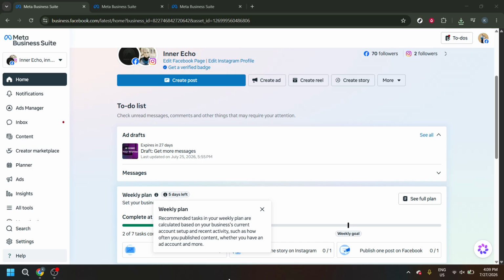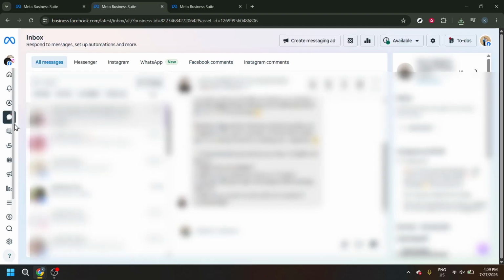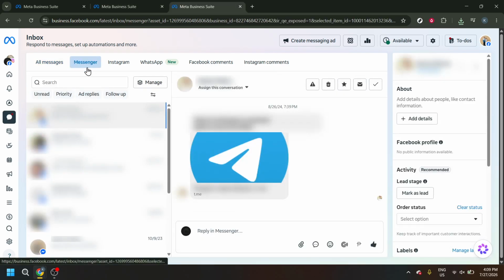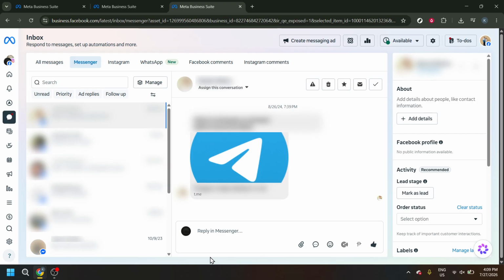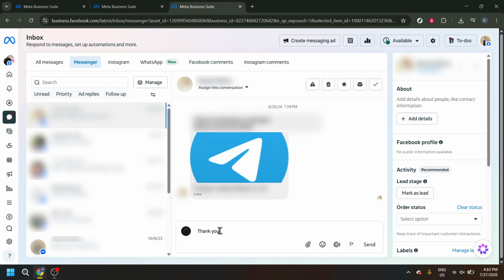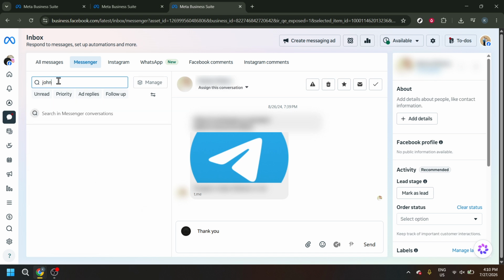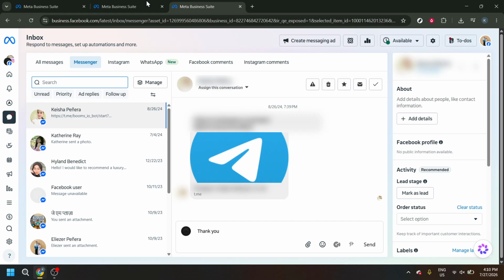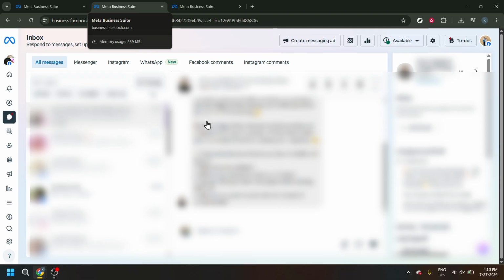How to send messages from a Facebook page using Meta Business Suite (Step By Step 2026)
How to send messages from a Facebook page using Meta Business Suite